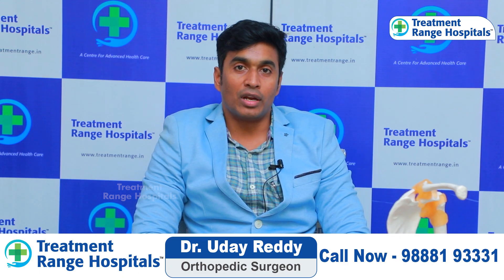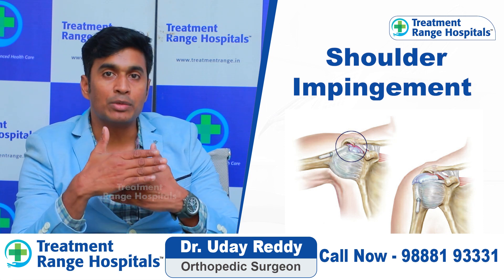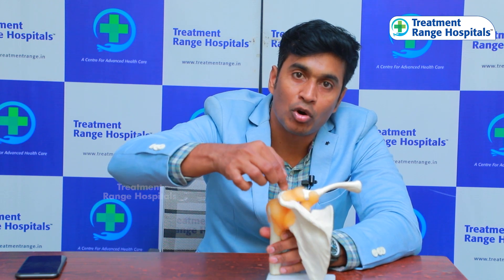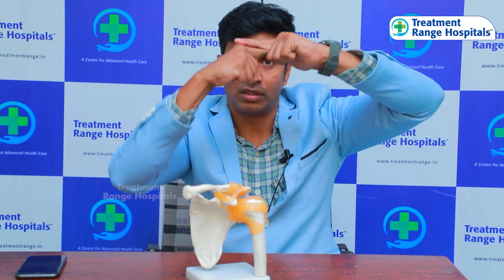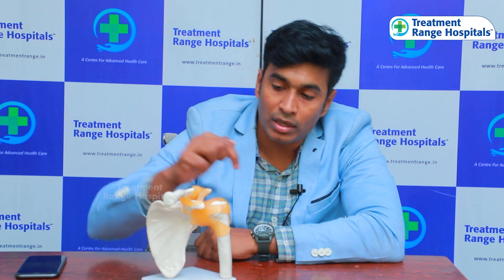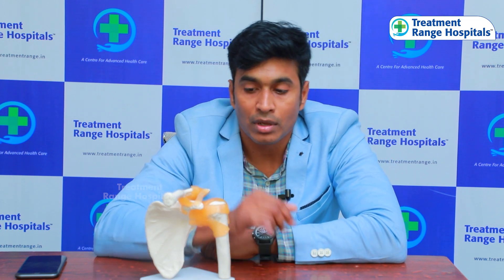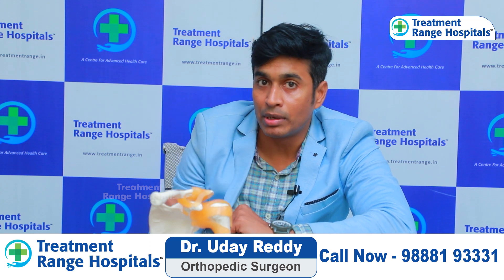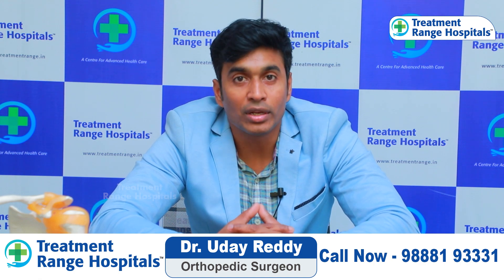భుజం నొప్పి ట్రీట్మెంట్ | Causes of Shoulder Pain | Shoulder Impingement | Treatment Range Hospitals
The Treatment Range Multi Speciality Hospitals is 100 Bed Hospital with state-of-the-art Modern Facilities. The Treatment Range Multi Speciality Hospitals Facility & Services have been organized around the needs of patients & society.

It provides an attractive and welcoming environment for patients and visitors with light, Comfortable waiting areas, and modern consulting rooms. The patients will benefit from the new modern facilities & the Departments.

Our Specialties
*KSR Stapler Circumcision
*Laser Piles
*Laser Fistula
*Varicose Veins
*Pulmonology
*Urology
*Gastroenterology
*Orthopedics
*Cardiology

Regards,
Treatment Range Hospitals.